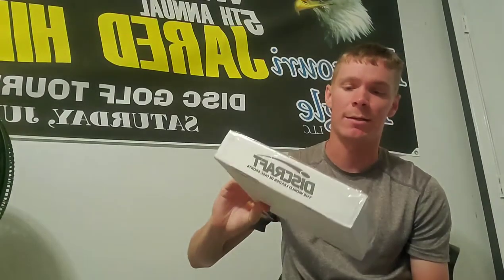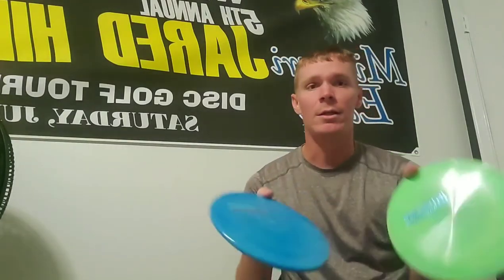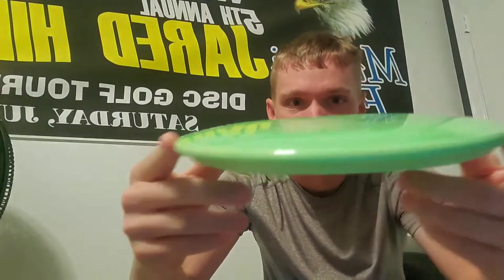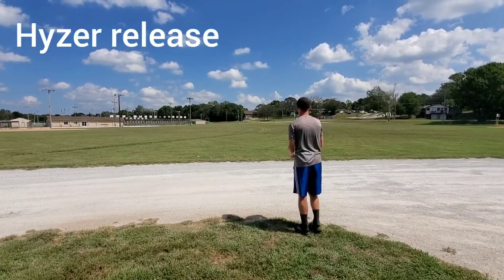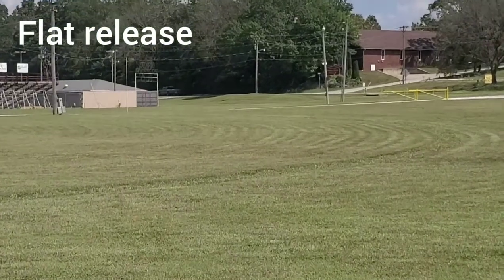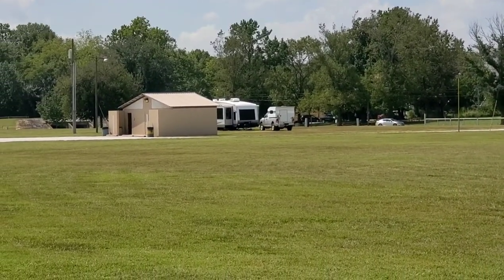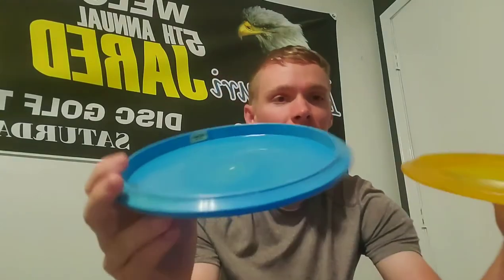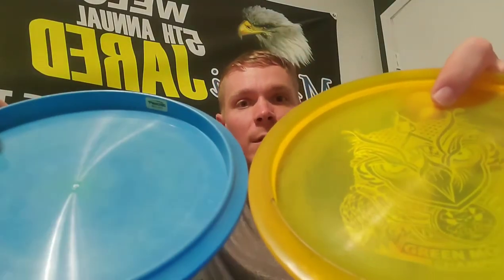New Mcbeth Midrange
I test the new Paul McBeth midrange